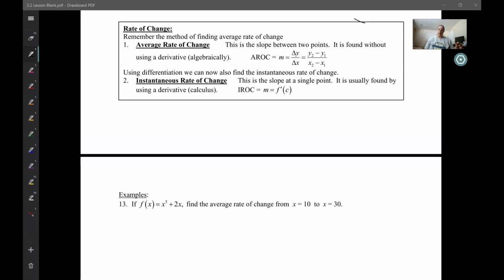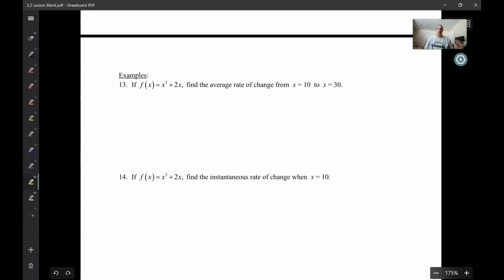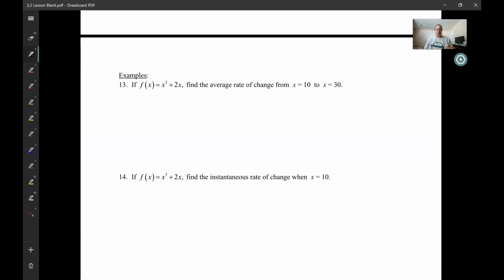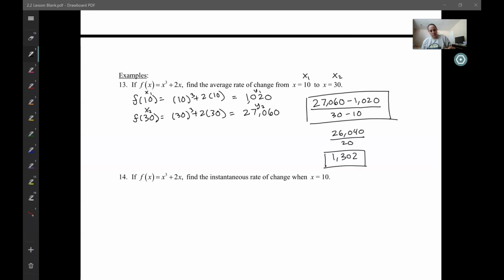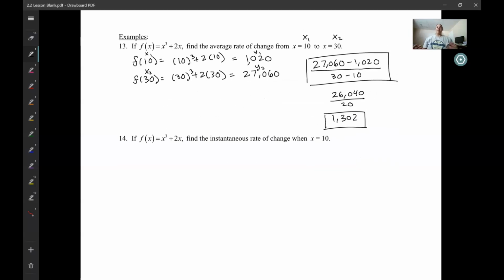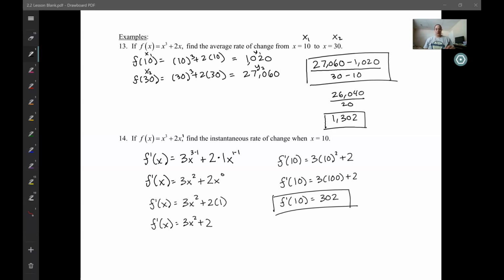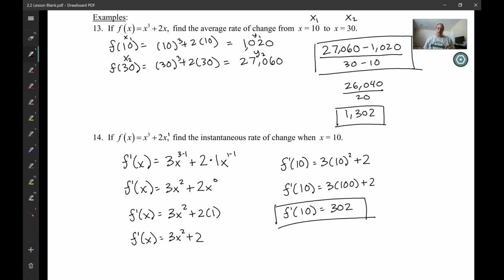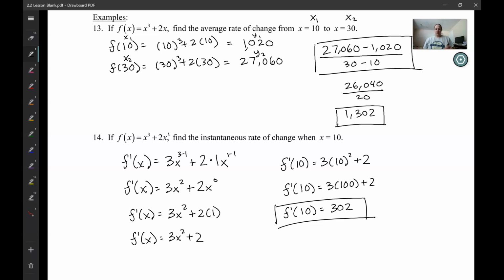APCalcAB 2.2 Lesson Pt 5